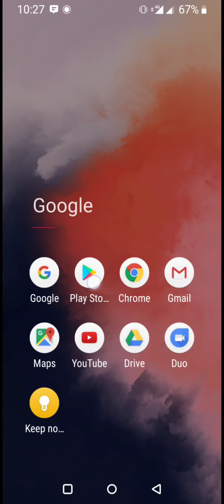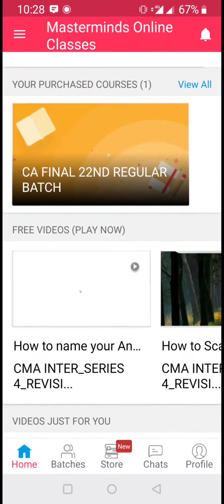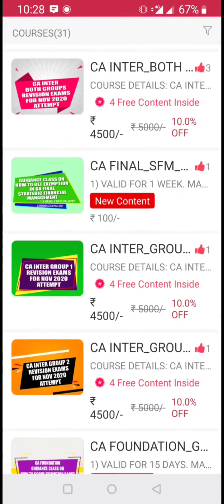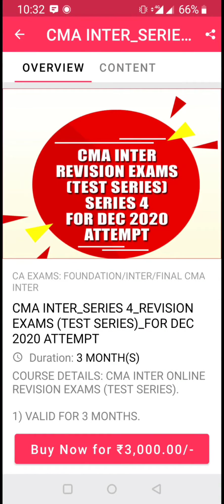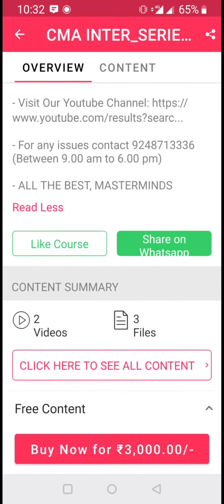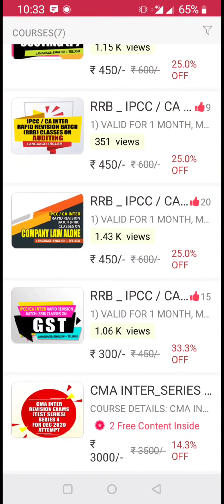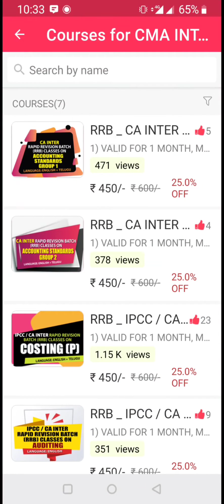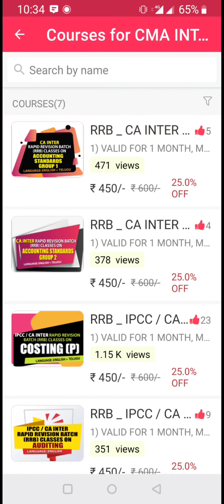For CMA Inter students_Various services offered through Masterminds online classes app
COPYRIGHTS RESERVED TO MASTERMINDS. NO PORTION OF THIS VIDEO CAN BE COPIED WITHOUT PRIOR PERMISSION FROM MASTERMINDS.